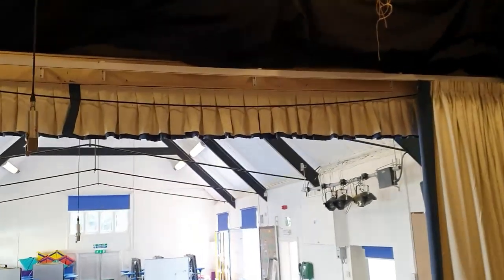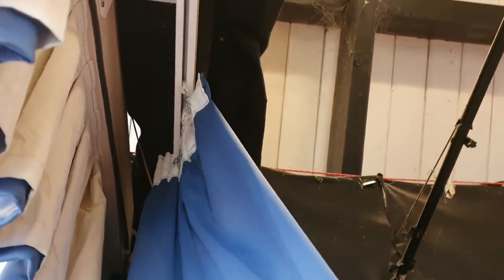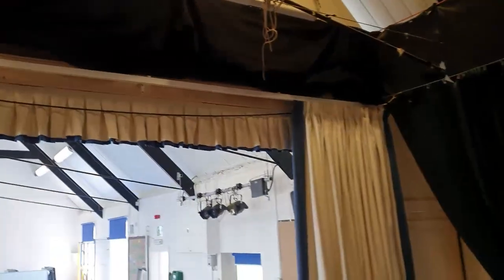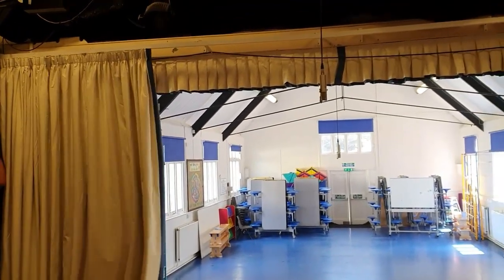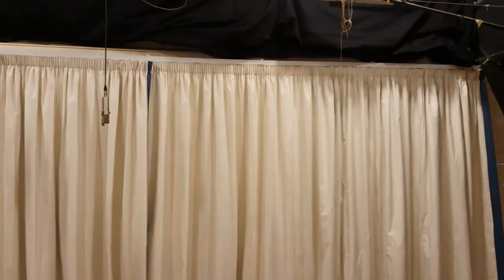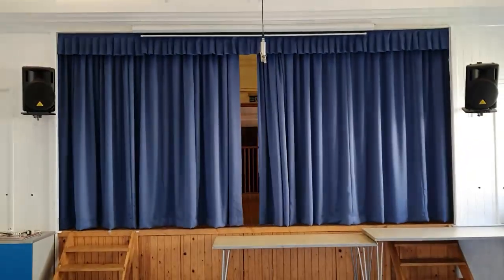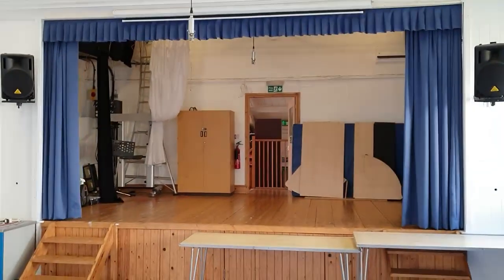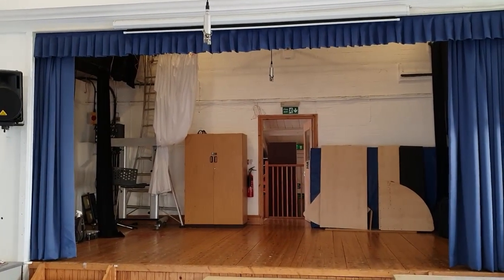Heavy Duty Corded Curtain Track - Stage Curtain Track and Blackout Curtains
A recent testimonial for our stage curtains and track.

About
Welcome to Direct Fabrics! In this video, Edward takes you through our recent stage curtain installation project at a school in Bristol. We've used our heavy-duty stage tracking system, expertly reverse-mounted with the tape on the face of the curtain. This innovative installation ensures a secure fit into a Timber frame, providing both durability and functionality.

Our stage curtain rail spans an impressive 540 centimetres in length, accompanied by a pair of curtains with double fullness, delivering a stunning and full appearance. Watch as Edward demonstrates the smooth operation of the curtains, thanks to the heavy-duty cord, and the impeccable straightness they maintain throughout.

The curtains close seamlessly to create an elegant backdrop, complete with a stylish valance that adds a finishing touch, easily attached with velcro. Edward showcases the smooth and precise opening of the curtains, demonstrating how they drape beautifully to the edge.

This school project is just the beginning, as our client plans to expand with backdrops and side tabs in the future. While the current stage may appear a bit tatty, the potential is undeniable, and we're excited to see it evolve.

But that's not all! In addition to the stage curtains, we've also installed flame-retardant child safety blinds all around the hall. There are 10 blinds in total, each dressed impeccably to enhance the safety and aesthetics of the space.

We're thrilled with the outcome of this project, and we can't wait to see how it continues to evolve.

Stage curtain installation
School stage curtains
Heavy-duty stage tracking
Curtain rail demonstration
Child safety blinds
Bristol school project
Direct Fabrics curtains
Window dressing solutions
Curtain valance
Flame-retardant blinds